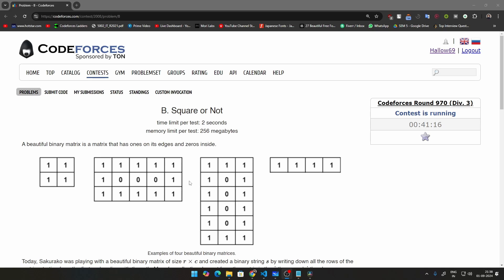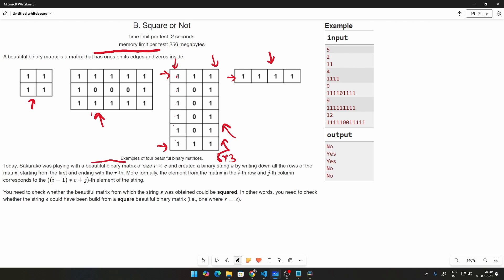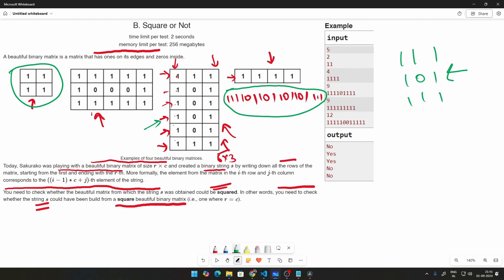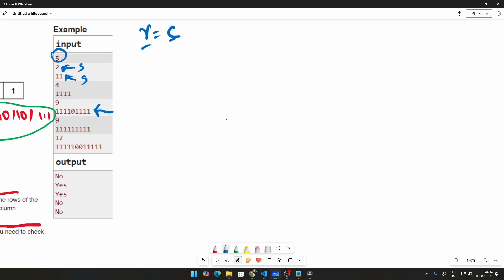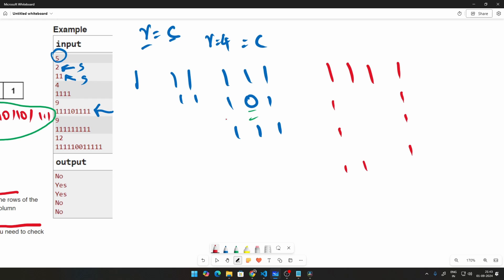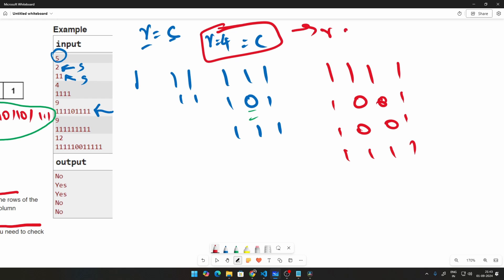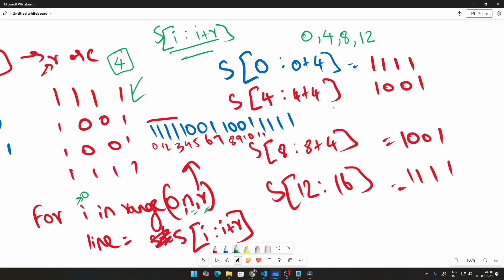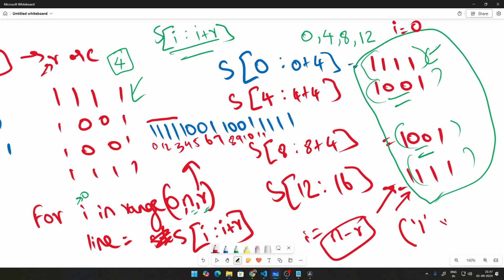2008B | Square or Not | Codeforces Round 970 | Python Solutions | Explanation + Walkthrough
In this video, I solve the Codeforces problem "2008B - Square or Not" using Python. I provide an in-depth explanation of the approach, step-by-step code walkthrough, and key insights to tackle this problem efficiently.